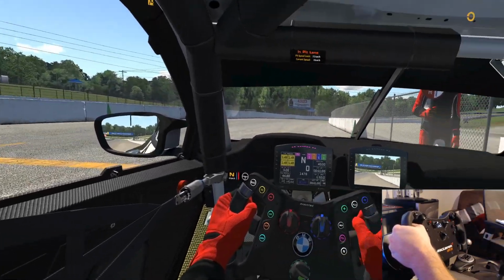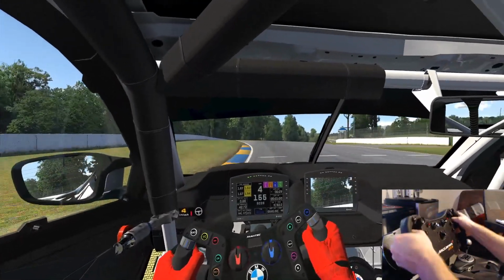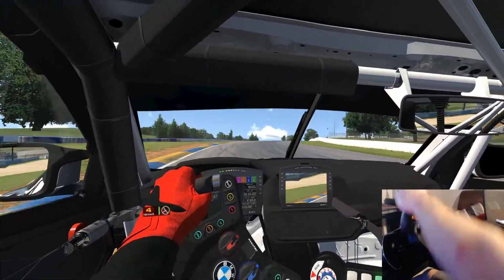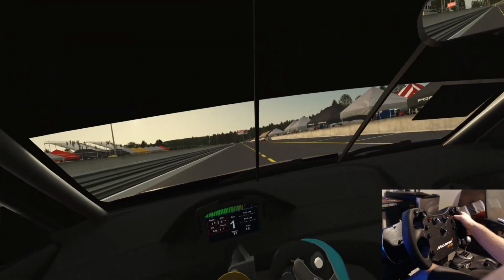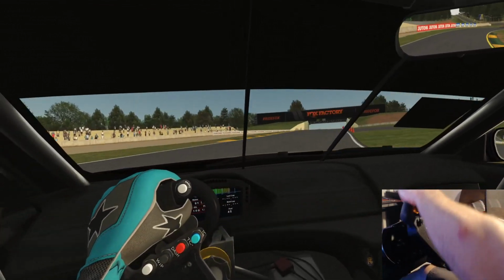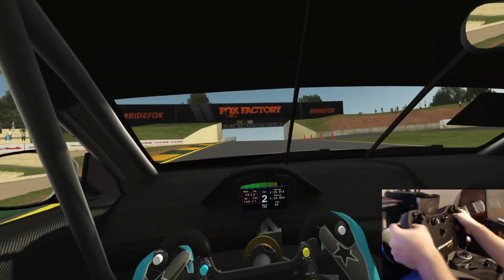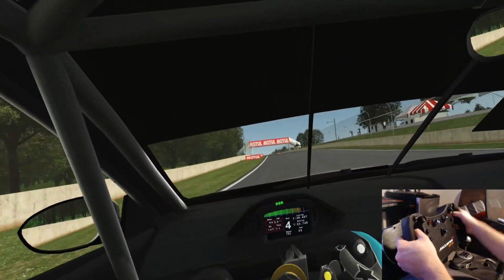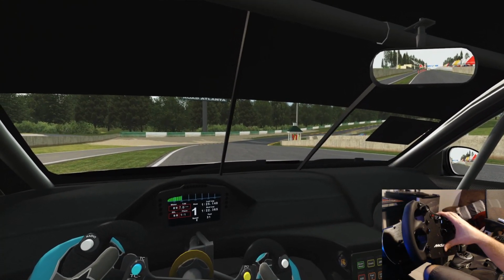iRacing VS rFactor 2 - Unfair Comparison Road Atlanta